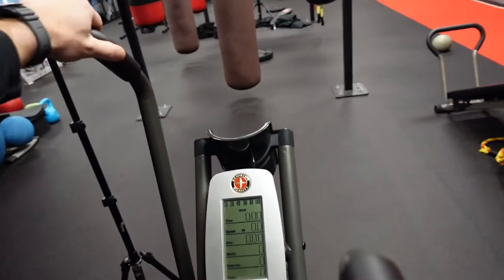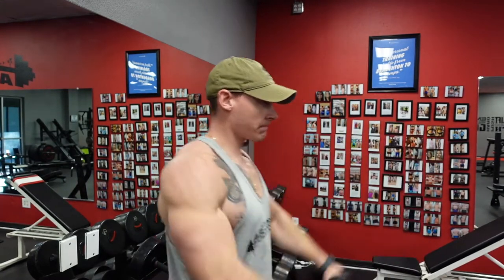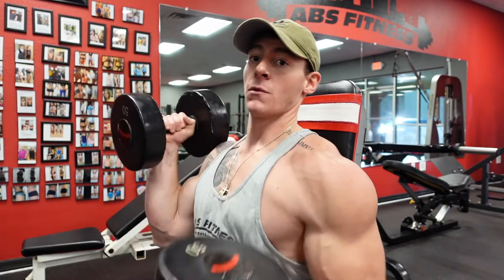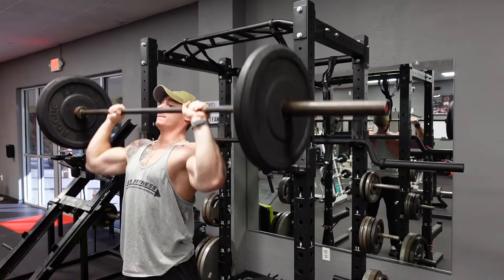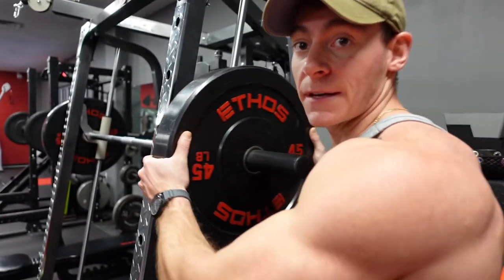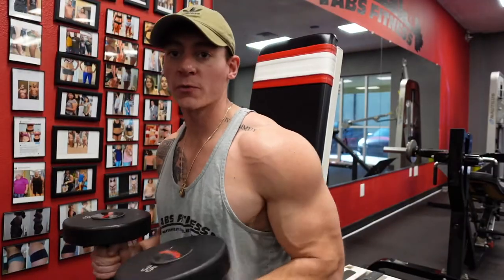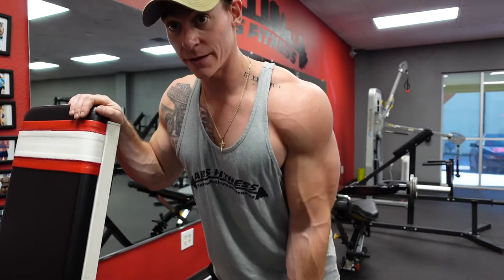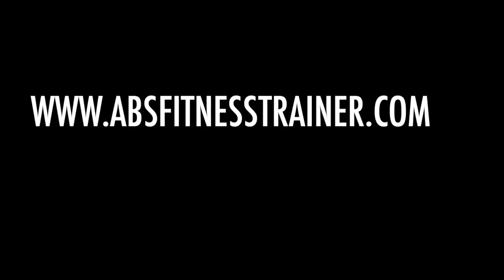SHOULDER DAY (Sony zv1)